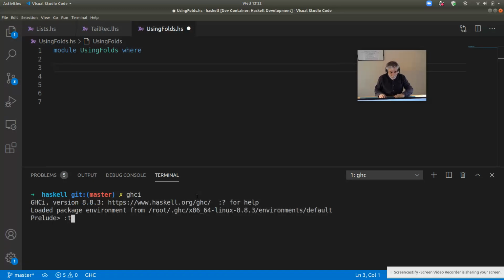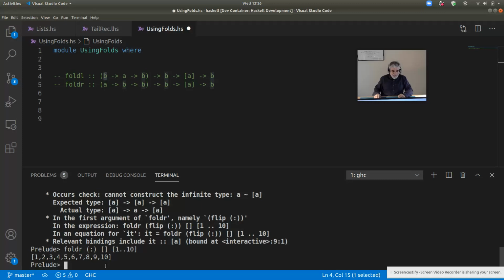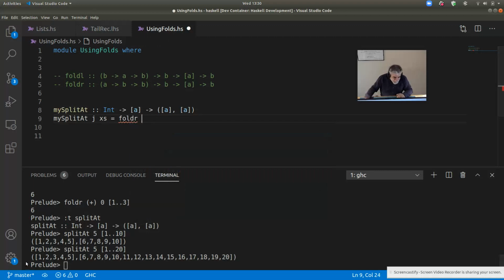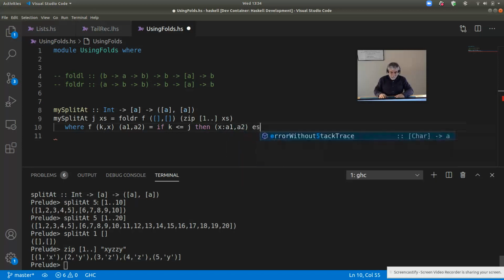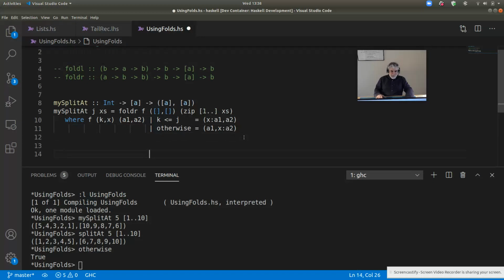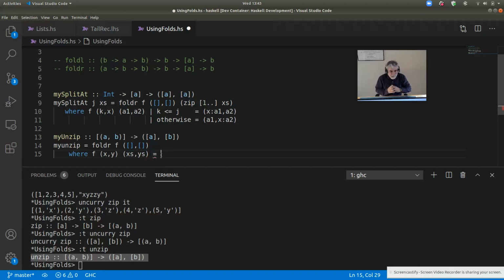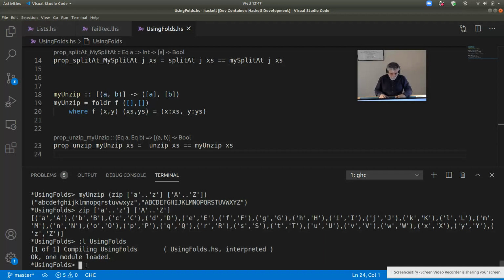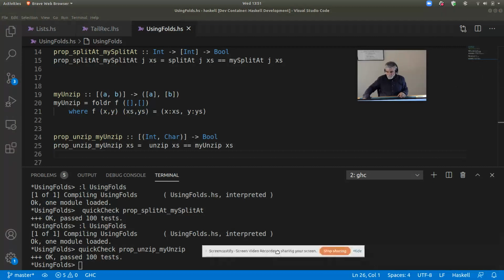Lecture 9: Using list folds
A couple of examples using folds to define list functions.